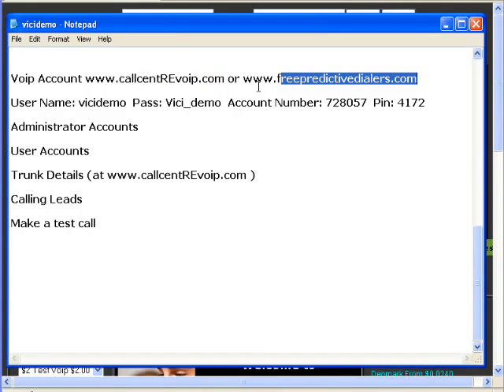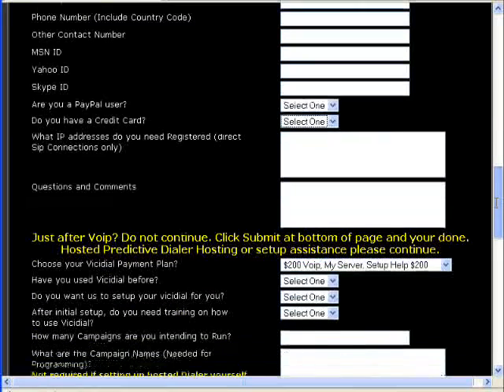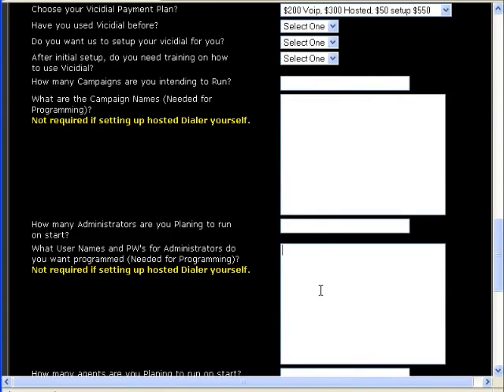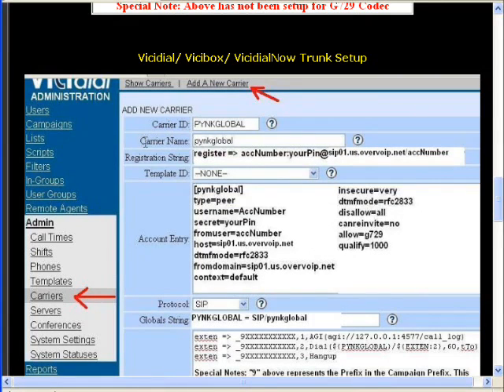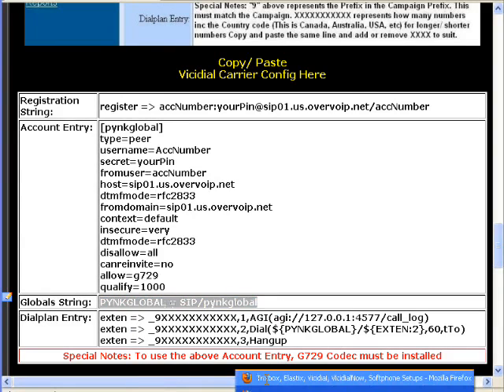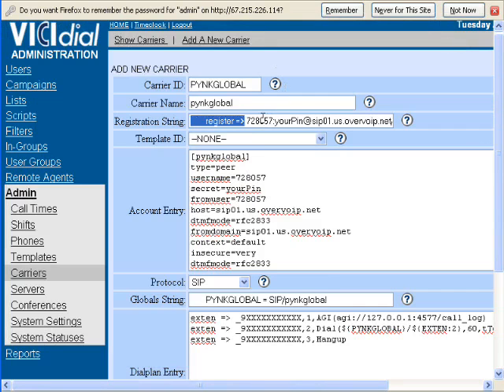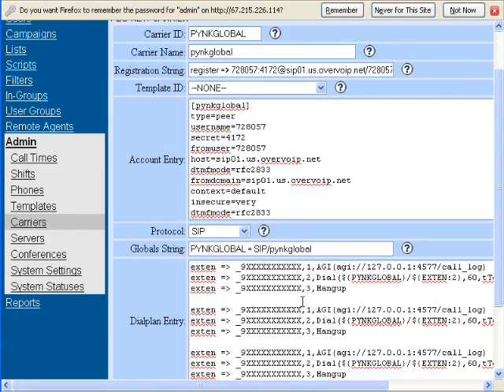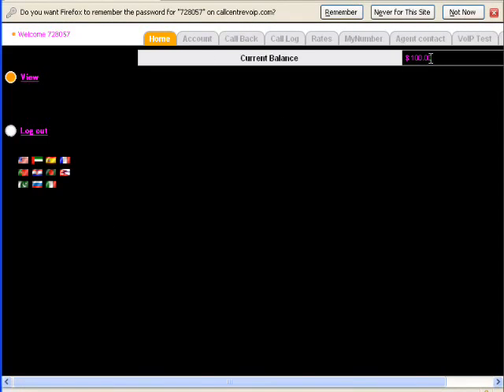Goautodial Open Source Web Based Predictive Dialer Carrier Sample Configuration Goautodial Open Source Predictive Dialer